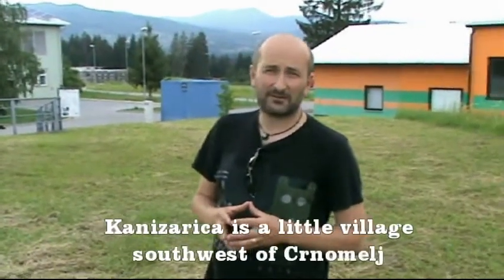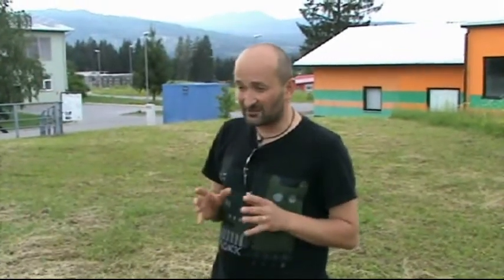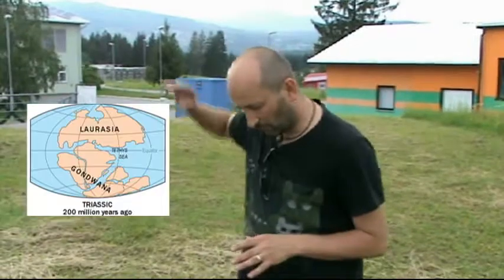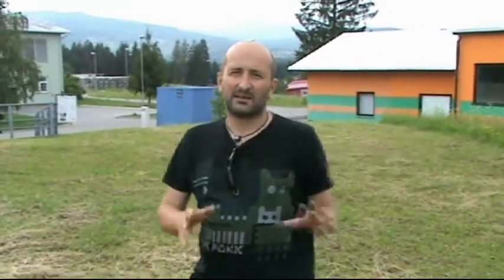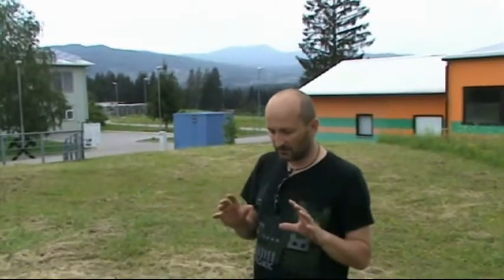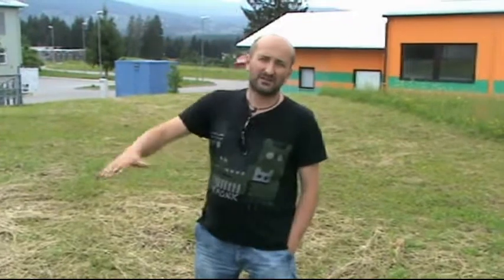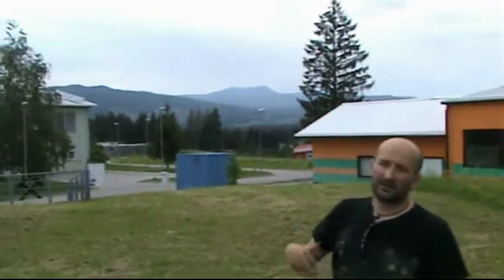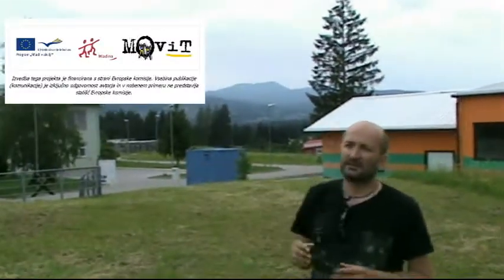Presentation of the geology of Bela Krajina part 1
Geology of Bela Krajina

Location:

The area is located southeasternmost part of Slovenia. Bela Krajina is located along the Kolpa River. This area is consist of the following municipalities: Črnomelj, Metlika and Semič.

Important keywords regarding the presentation:

Mesozoic, Dinarides, Limestone and Dolomites, Dinaric-Carbonate/Adriatic-Carbonate Platform, Equator

By watching this video you can get to know the geological development of Bela Krajina.

Presenter:

dr. Boštjan Rožič, geologist
University of Ljubljana

Ta video je bil izdelan v sklopu projekta 'EVS and tourism sustainable developement' in sofinanciran s strani Evropske unije, programa Mladi v akciji.
This videos were made in project 'EVS and tourism sustainable developement' and cofinanced by European Union, Program Youth in Action. Made by: RIC Bela krajina,

made by Janos Jenei, EVS volunteer
RIC Bela Krajina